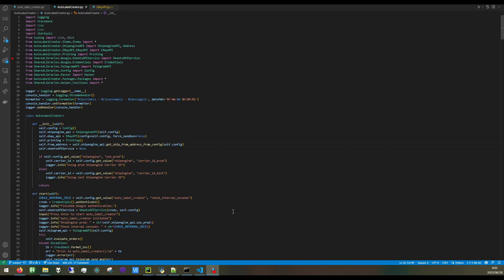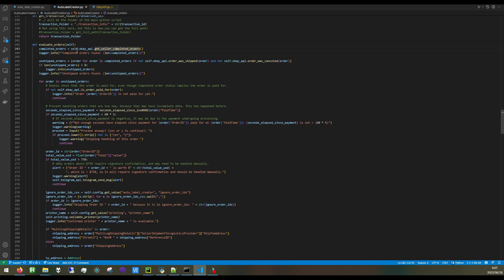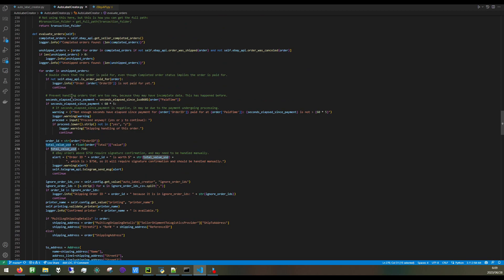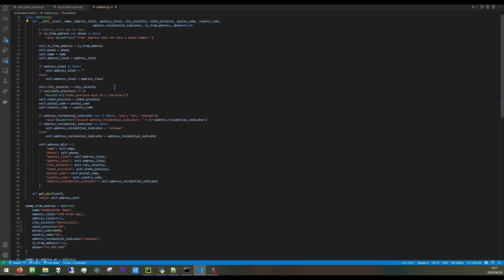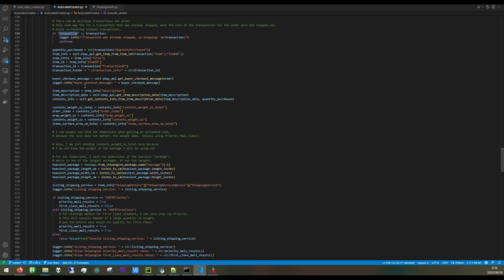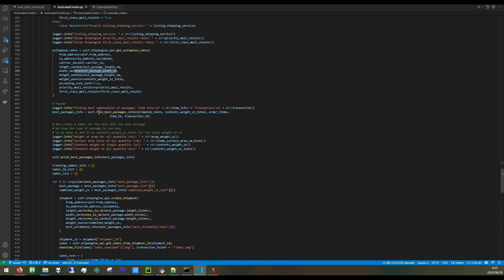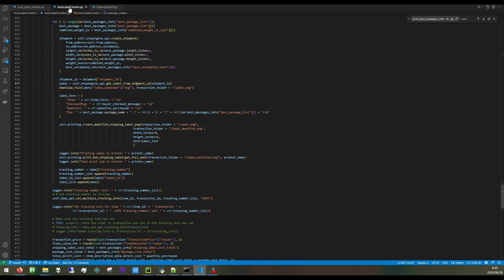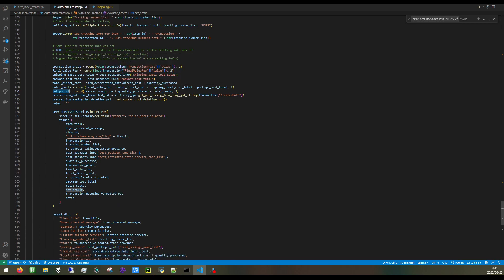Code Review - How I Automate eBay Store Order Fulfillment and Bookkeeping with Python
This is how I automate the order fulfillment process and bookkeeping of my eBay store with Python.